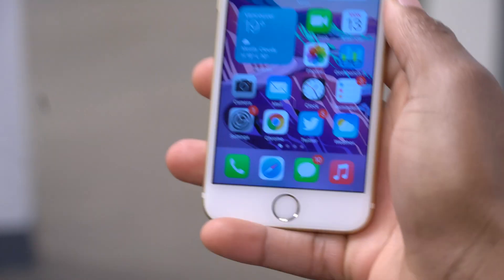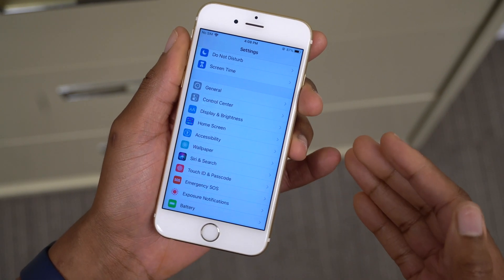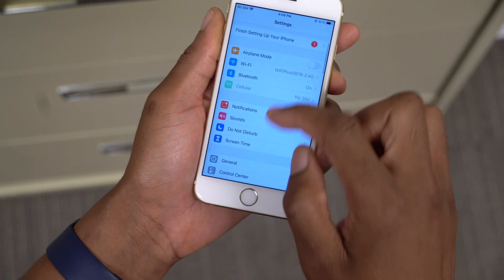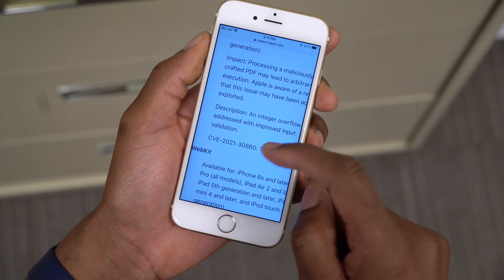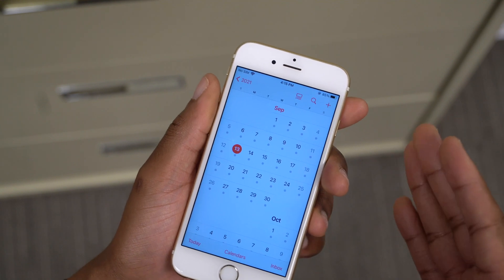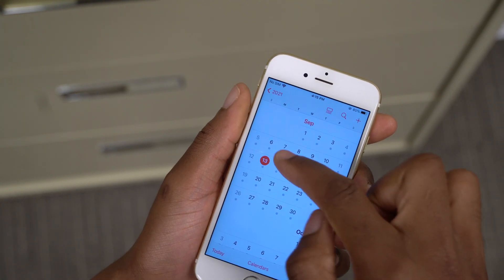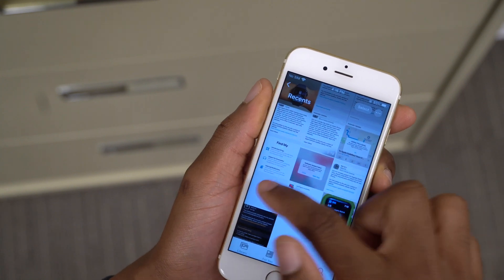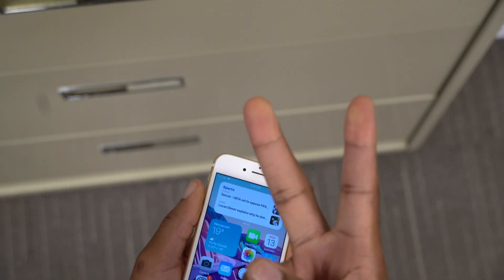iOS 14.8 Update (Everything New in 8 Min) All the New Features and Changes.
iOS 14.8 was released for all supported devices and brings with it a number of fixes for iPhone and iPad.  iOS 14.8 brings updates to fix security and potential bug fixes as well.